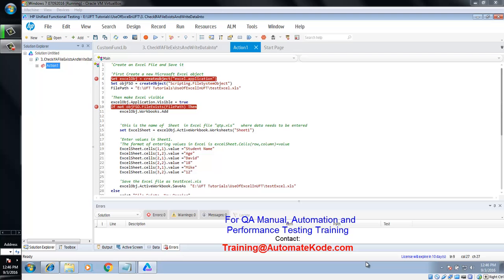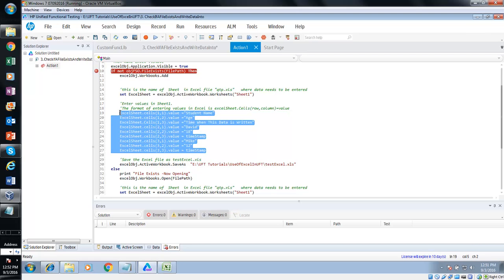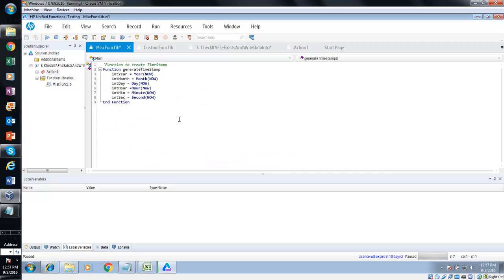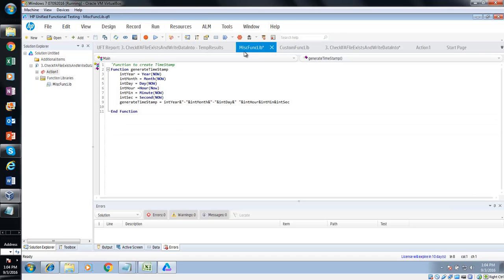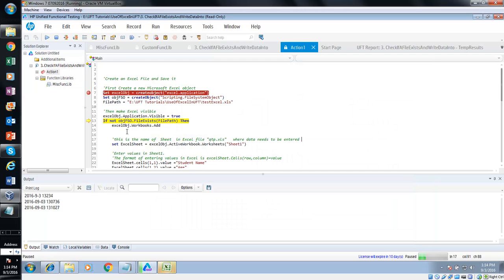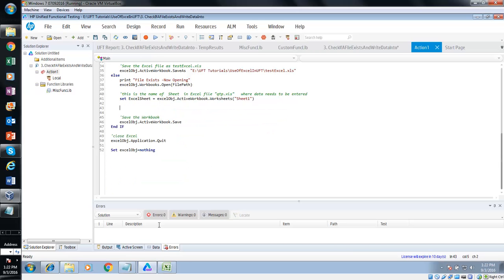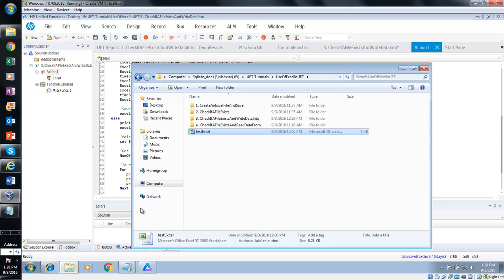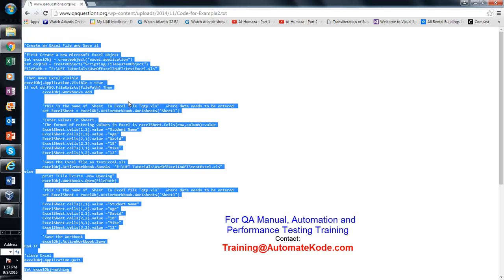Reading and Writing Data in Excel Using HP UFT and Use of Date and Func Lib